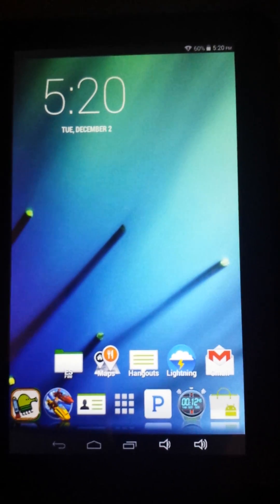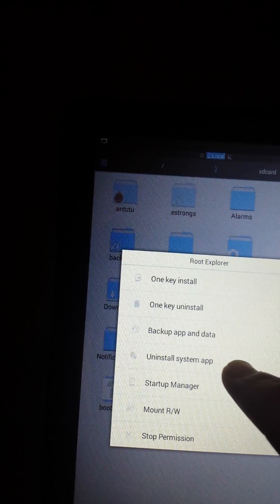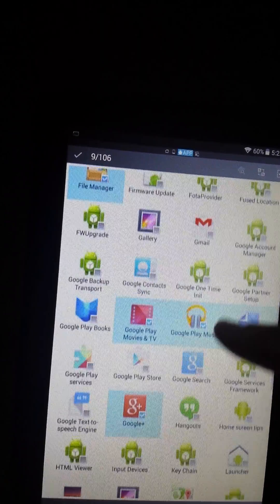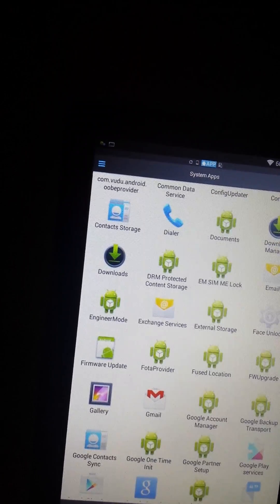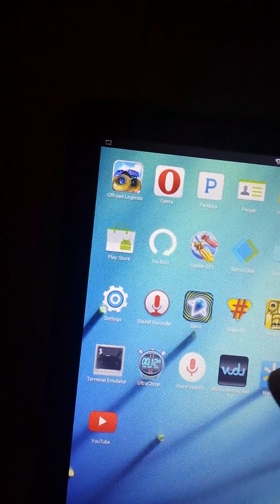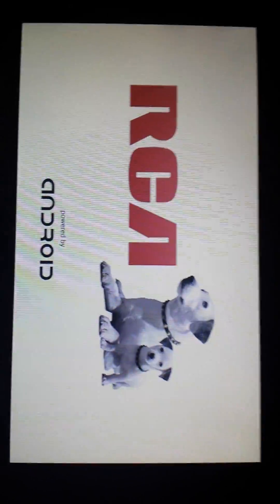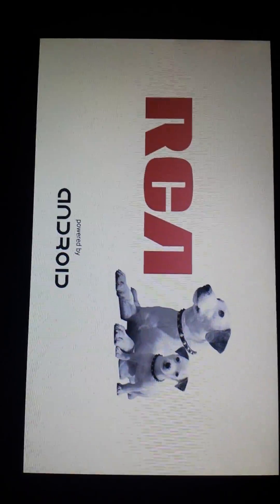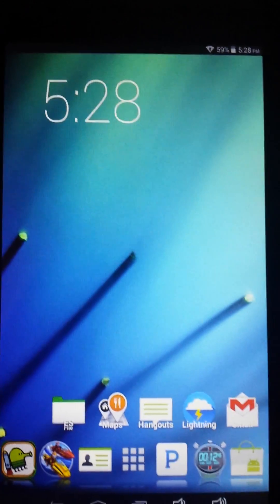How to delete system apps from rct6773w22 (rca voyager)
It's a pretty simple video on deleting the system apps from the voyager. First gotta say be careful because there is no system backup everything I delete can either be installed from the play store or just sucks :D but if you start randomly deleting things you could brick your device.

Anyways once you've rooted your phone install es file explorer and turn on the root explorer option. Then click root uninstall system app. Select all the apps you wanna delete and hit uninstall.
hit the back key and find your way to /vendor/operator/app and delete the apps permanently. Remember every thing you do to you device is your own choice so be careful till we have a way to restore things.